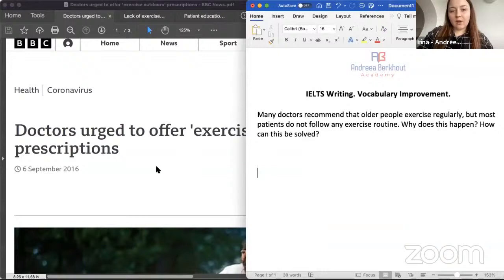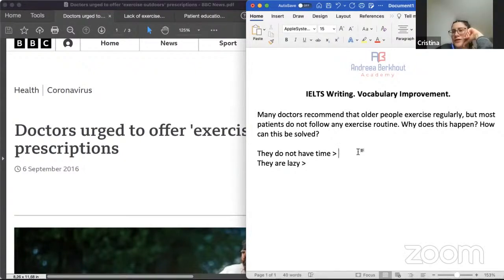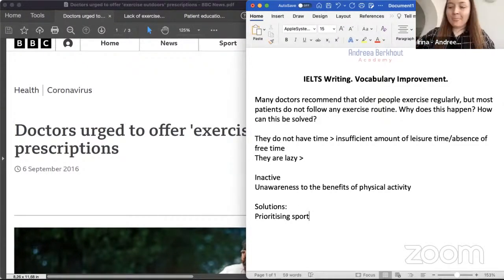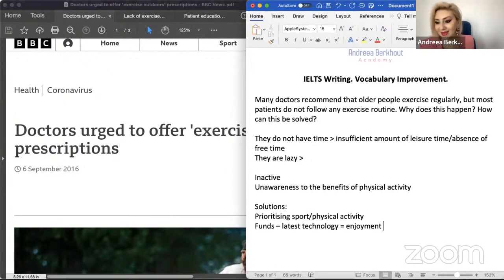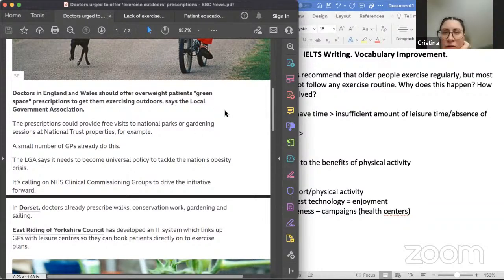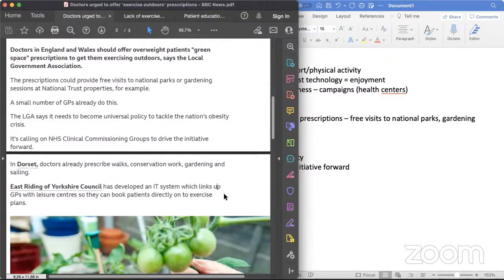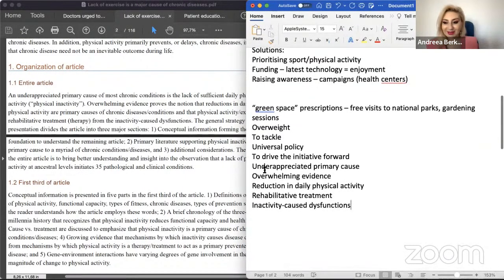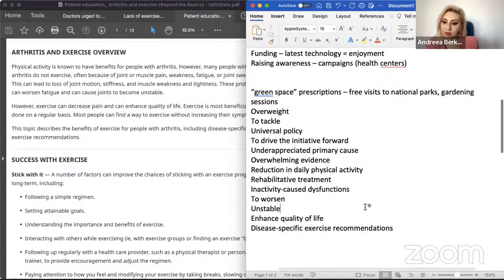Most patients do not follow any exercise routine. Causes and Solutions. IELTS Writing.